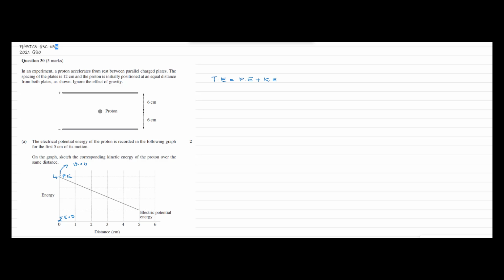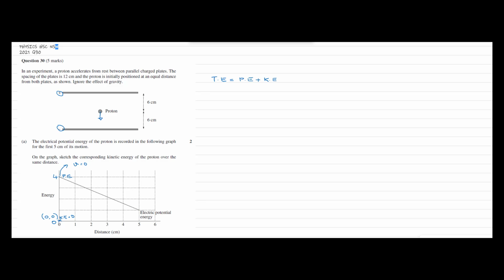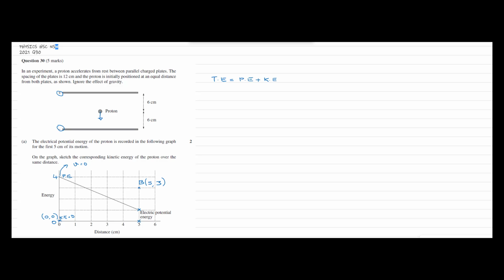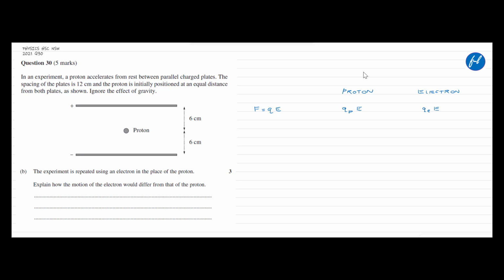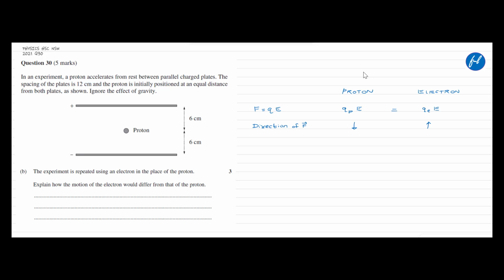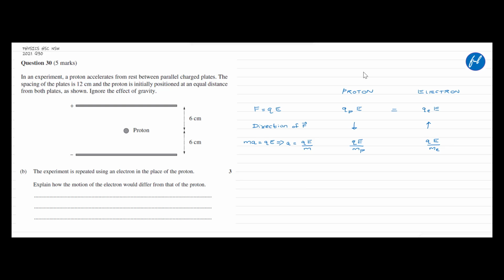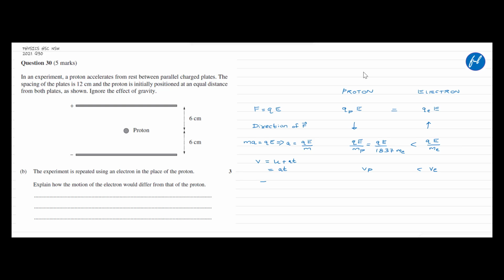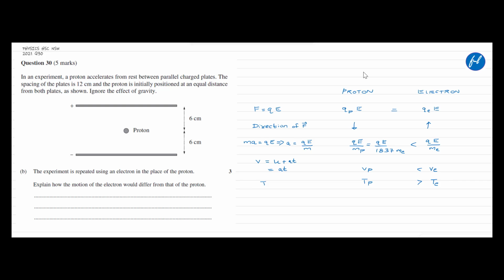Physics HSC NSW 2021 Q30 Worked Solution - Electromagnetism - In an experiment, a proton...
The video presents step-by-step, easy to understand approach and solution towards the Question from Physics HSC Examination for New South Wales Australia 2021 Q30 Electromagnetism - In an experiment, a proton...